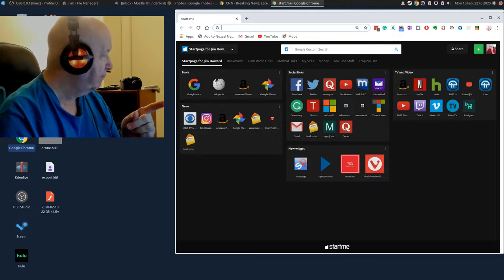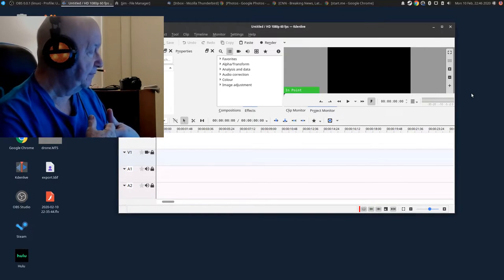ShowMeBlog Video - update on Ubuntu Studio and a drone video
I am still using Ubuntu Studio.  I have not gone back to WIN10 and have no plans to go back.  This video was made with OBS Studio (Linux version) and I used Kdenlive for video editing.